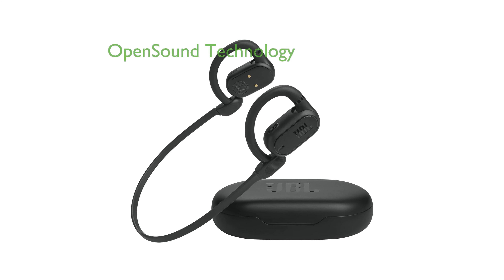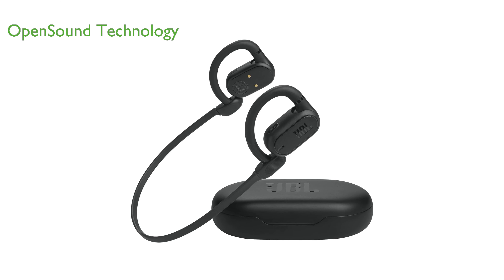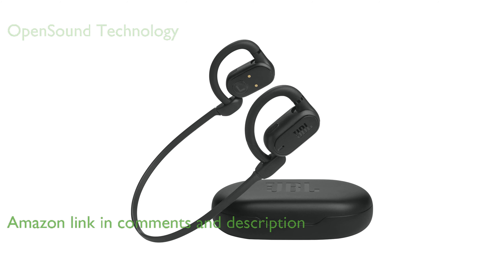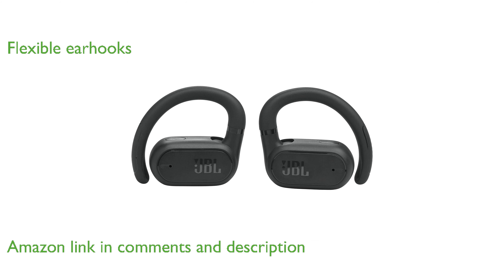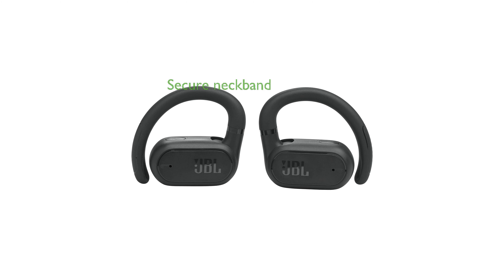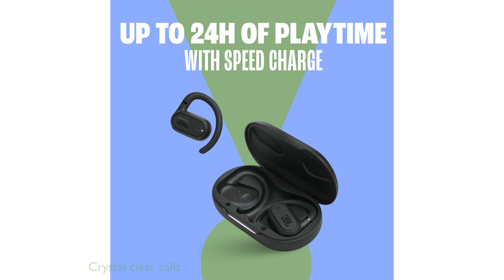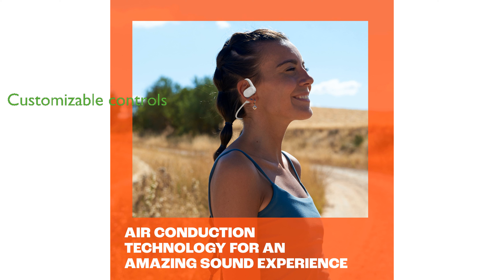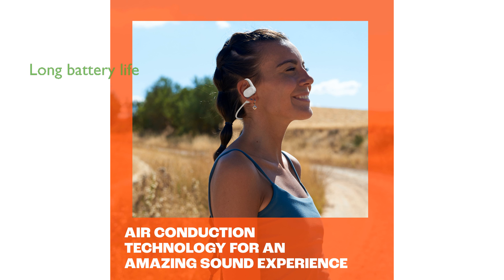REVIEW (2024): JBL SoundGear Sense - JBLSGSENSE. ESSENTIAL details.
The JBL SoundGear Sense features innovative OpenSound Technology, allowing you to enjoy music while staying aware of your surroundings.

With its flexible earhooks, you can easily adjust the fit to either focus on your audio or let in ambient sounds.

The detachable neckband ensures a secure fit during workouts, complemented by an IP54 rating for dust and splash resistance.

Four integrated microphones provide exceptional voice clarity, even in windy conditions.

The intuitive touch controls on each earbud can be customized using the My JBL Headphones app for a personalized experience.

Enjoy up to twenty-four hours of battery life, with a quick fifteen-minute charge offering an additional four hours of playback.